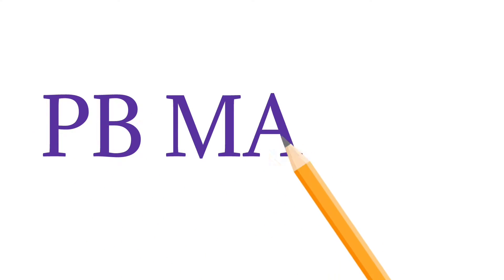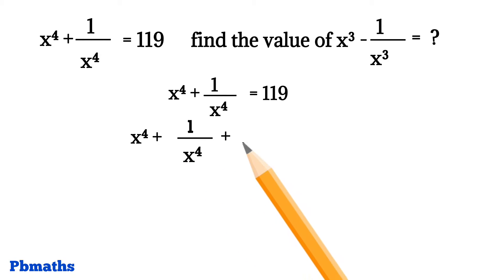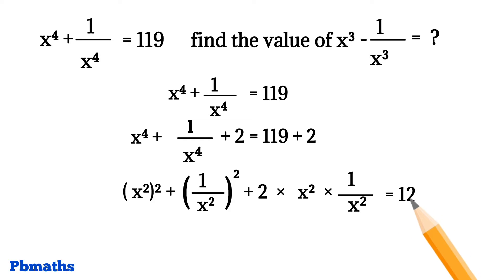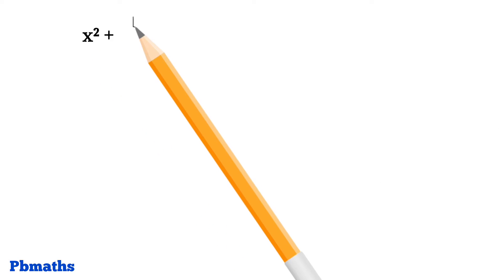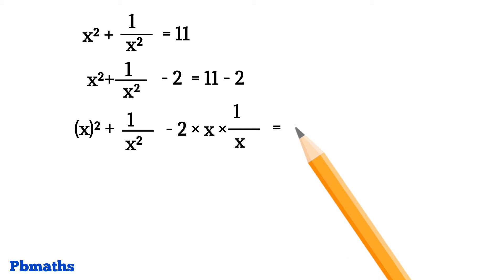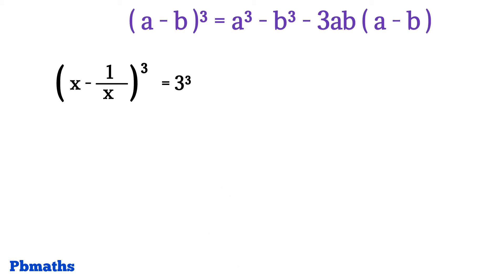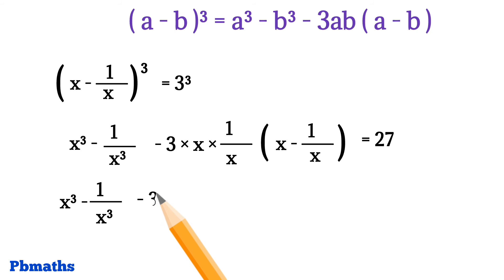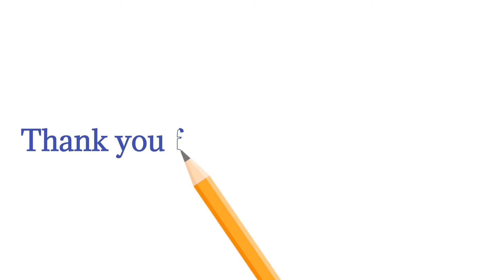|77| If x⁴ + 1/x⁴ = 119 , Find the Value of x³ - 1/x³ = ? |